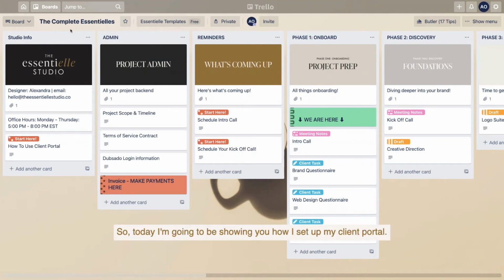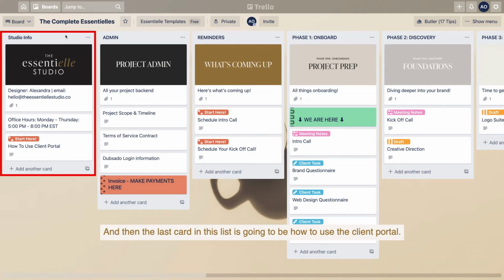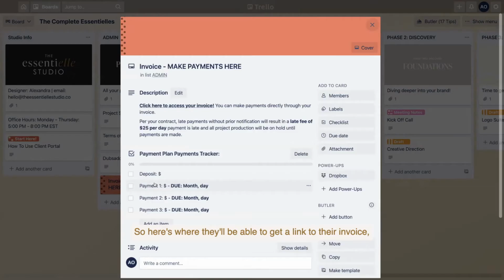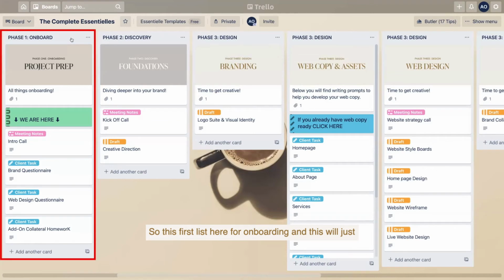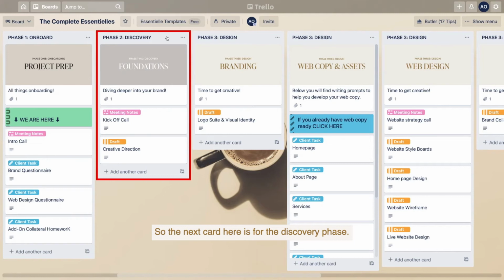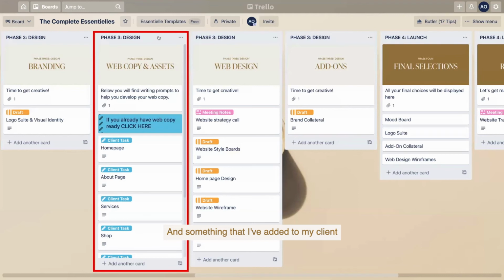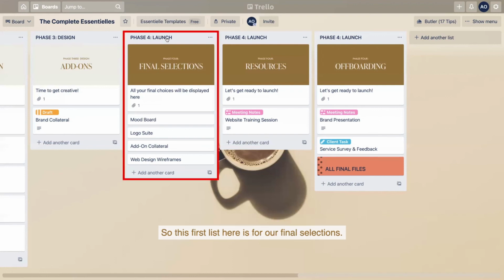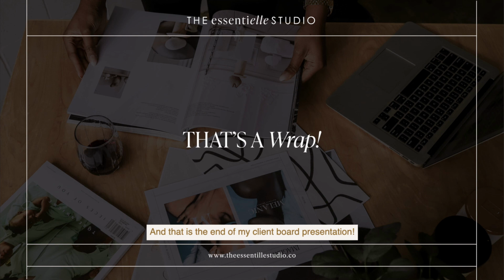How To Setup A Client Portal Using Trello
In this video, I'll be giving a breakdown of how I set up the client portals that I use for my design projects using Trello.com. This is a great way to provide for streamlined communication and easy organization when working with clients.

Music Info: Lofi Jazz - Hip Hop Chill Instrumental - No Copyright Background Music by LesFreeMusic.